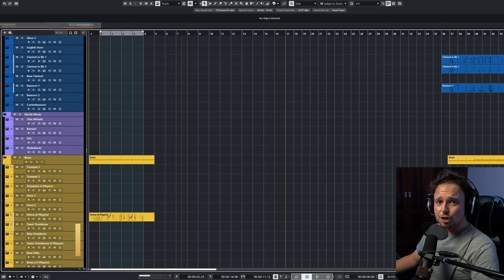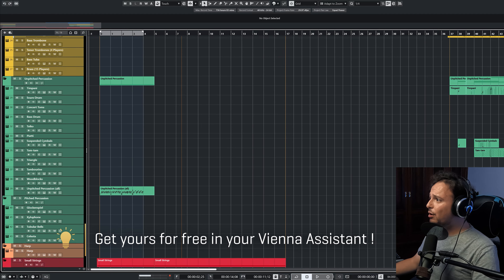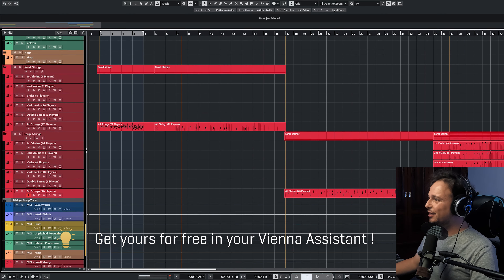Two Faders is All You Need! - Flow Booster #3 with Vincent Tohier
Get your FREE DEMO LICENSE on the product page!

The Synchron Prime Edition is the perfect starter pack from Vienna, with all the essentials you need. And the new FLOW View lets you access all the available articulations more intuitively, and of course the simplified mixing options add that special twist...